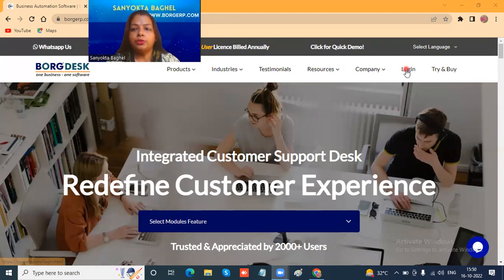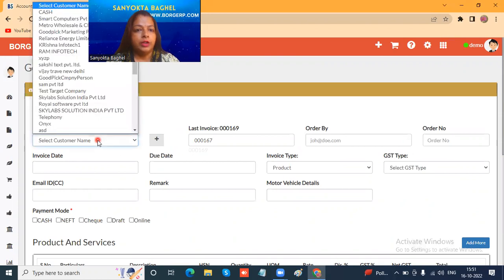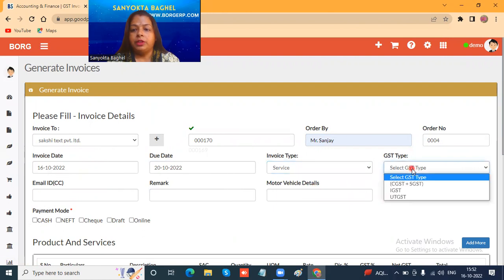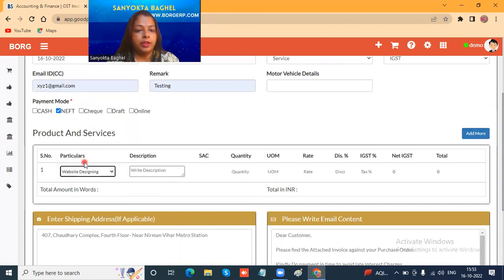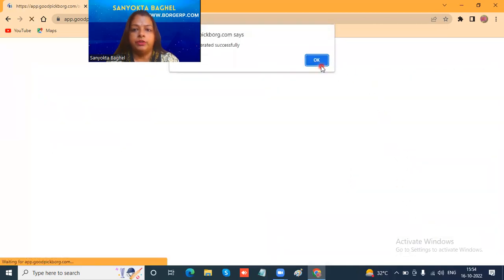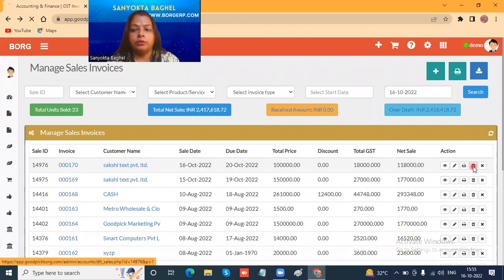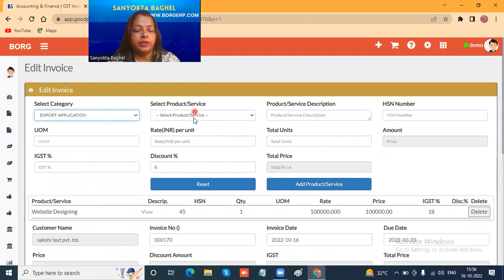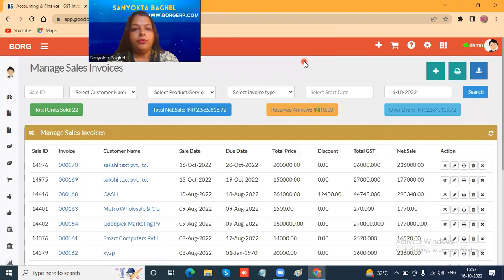My First Invoice in BORG !!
Hi everyone !!
I have  started my Tutorial channel to educate  some basic information about BORG Erp account .  Welcome to BORG Tutorials by Sanyokta Baghel !!!

It is very quick to understand and implement in your business to increase your productivity. BORG  is a very  useful business tool to automate your  whole business in clicks  .
It comes in combo pack of all 6 modules. BORG  not only saves time , it  also enhances your team's productivity.  Hope you all will be benefitted with this video. Will share other topics in my upcoming videos .